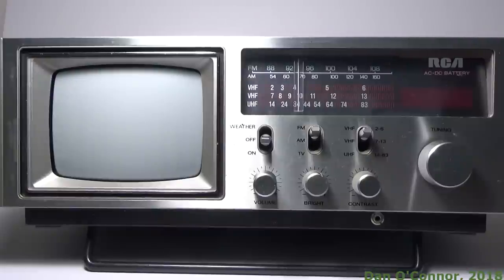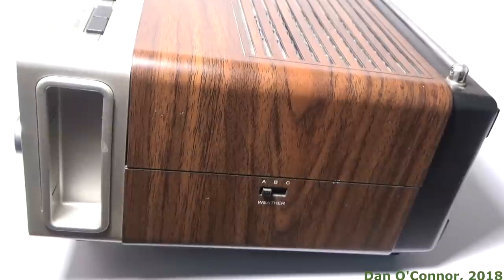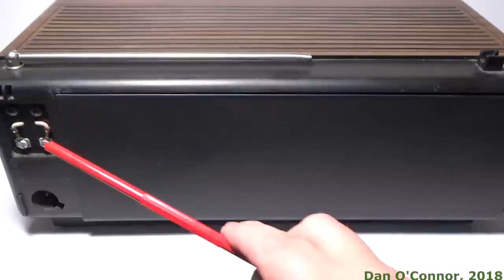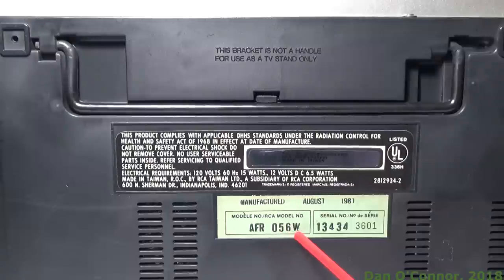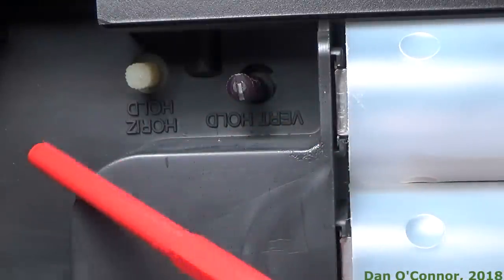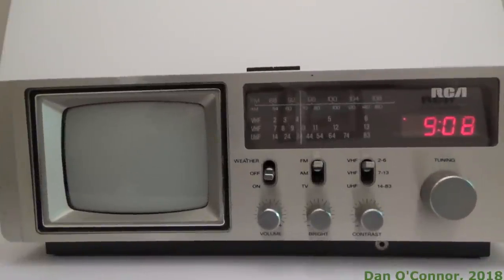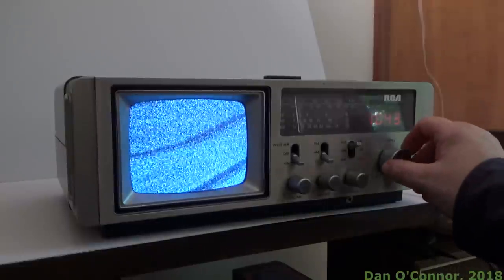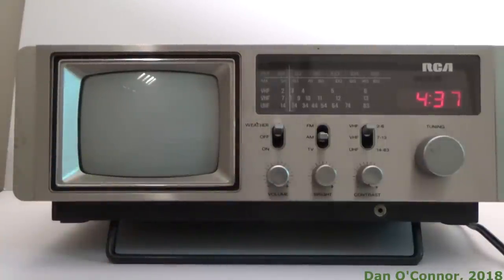1981 RCA Compact Entertainment System AFR 056W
A very nice-looking AM/FM/TV/Weather Band unit. Mine does some infuriating clock things, and I usually can't get the alarm or snooze to work (I couldn't for the video.) I did get the "fall  asleep to music" to work.The signal from the VCR to the TV was super bad, but the DTA box got nothing! Radio bands were OK though. Made in Taiwan.